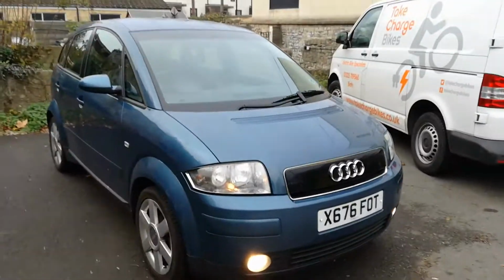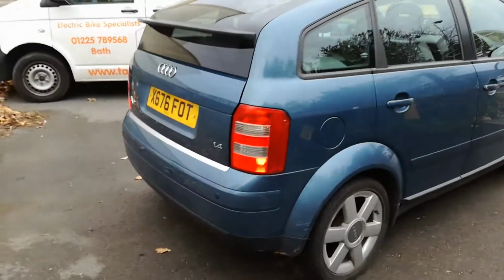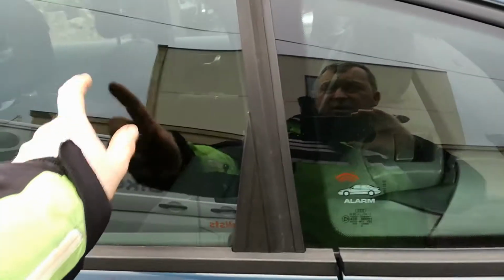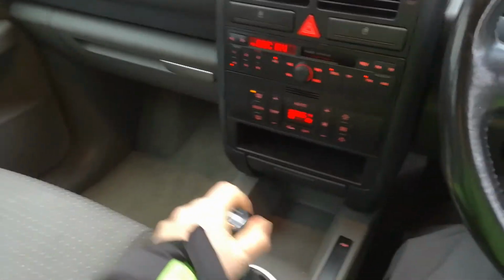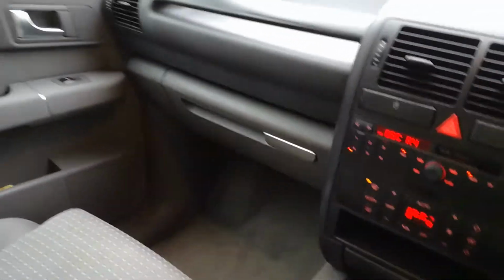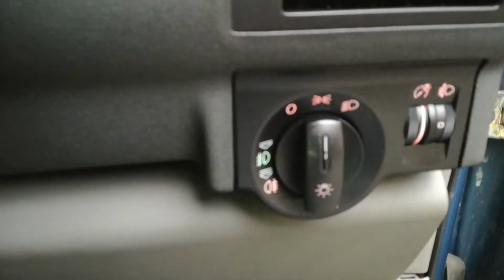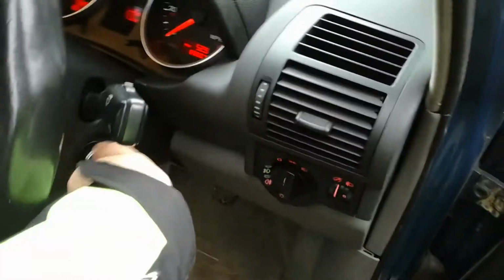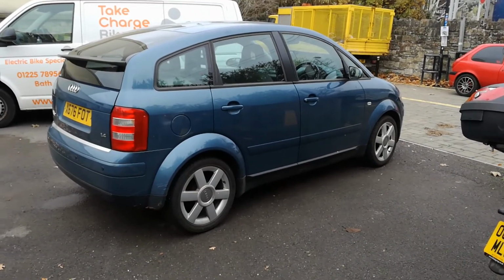Audi A2 1.4 SE